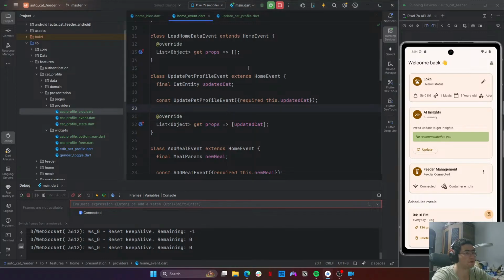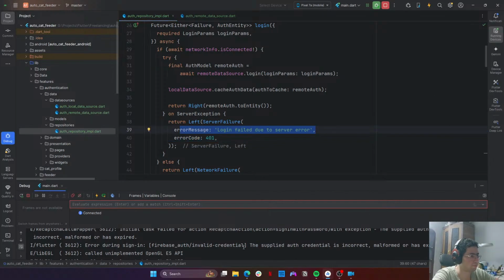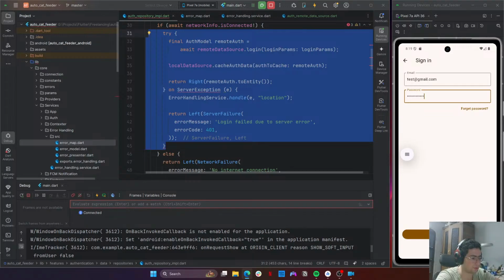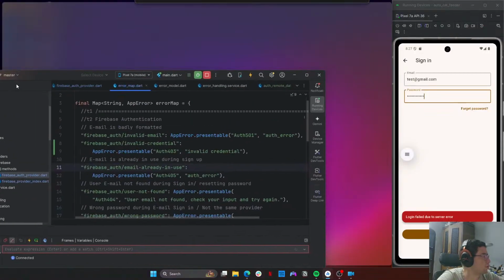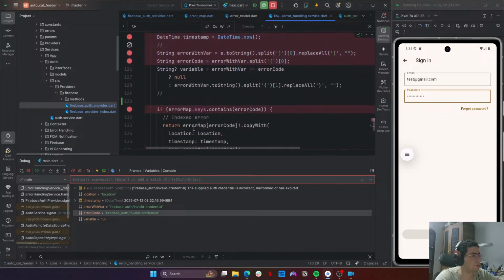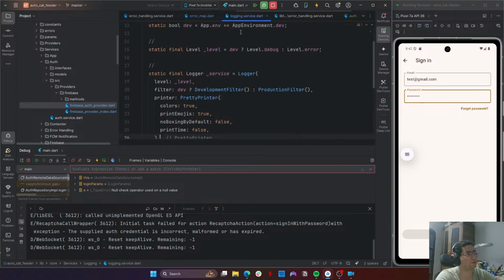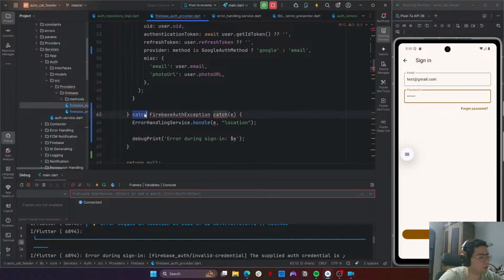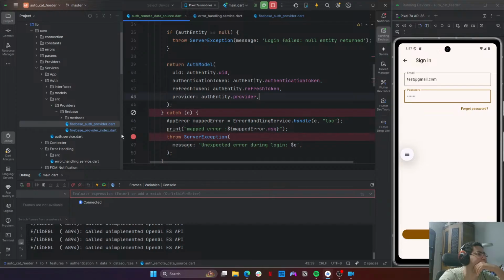🚀 Building a Real Flutter App with Clean Architecture | Live Coding Session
In this live coding session, we’re building a real Flutter app using Clean Architecture principles — fully structured with UseCases, Repositories, TDD, and BLoC for state management.

Whether you're just starting with Flutter or looking to level up your architecture skills, you’ll see how to:
- Set up a clean layered architecture (Domain / Data / Presentation)
- Write testable and scalable code
- Apply TDD and write unit tests
- Use BLoC for managing UI state

📌 Tools used: Flutter, VS Code / Android Studio, BLoC, Mockito, Dart